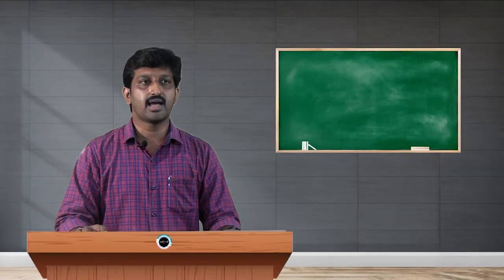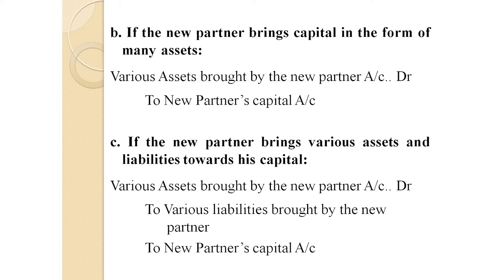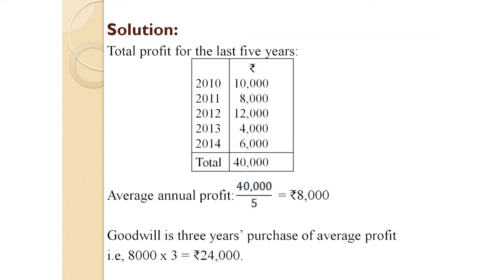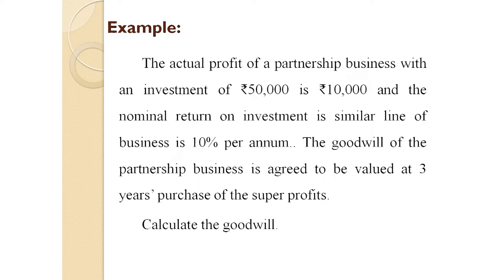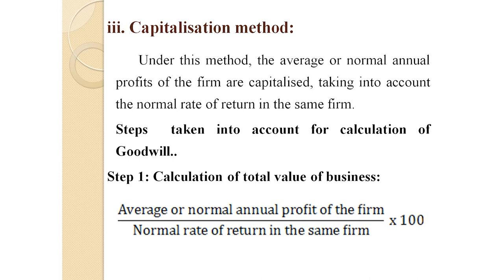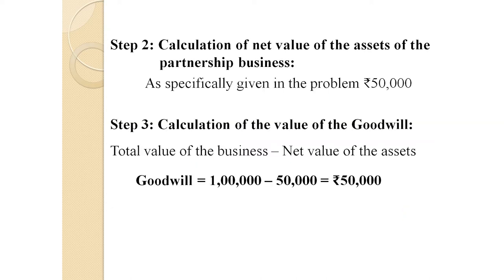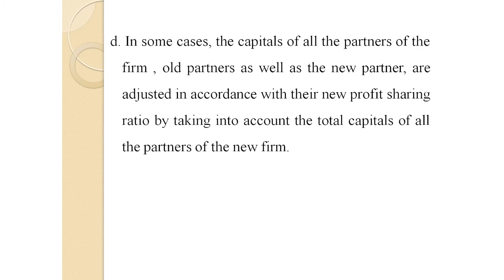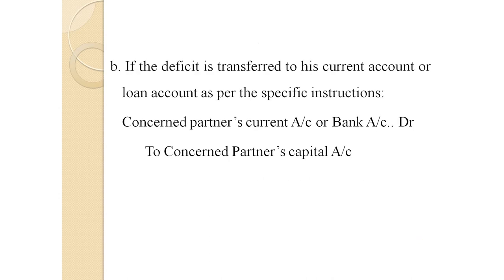SDM E-Learning: Adjustment to be made in the books of firm at the time of admission of new partner-2